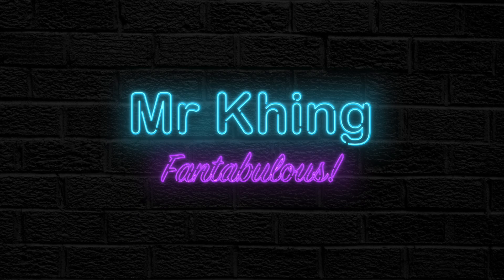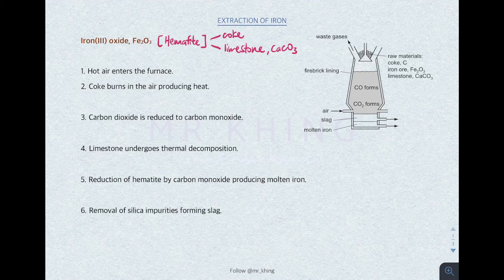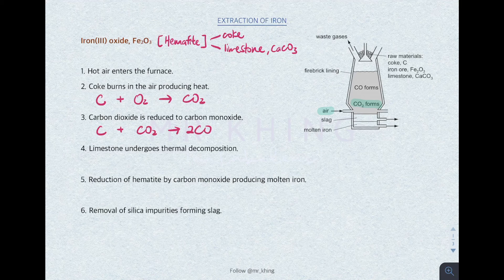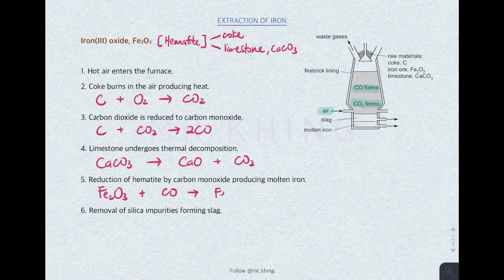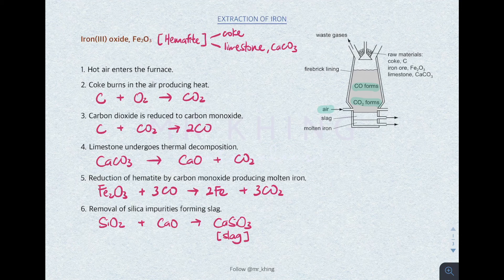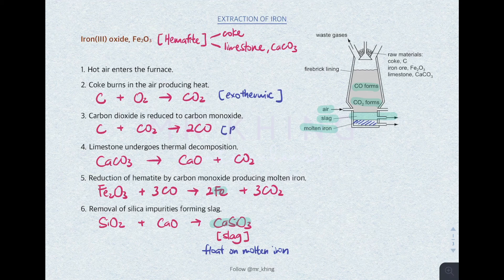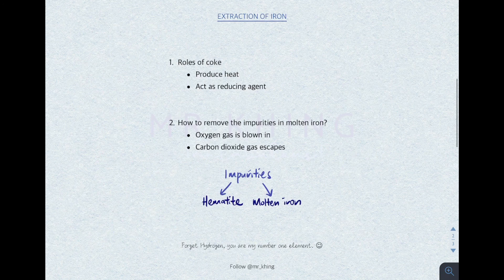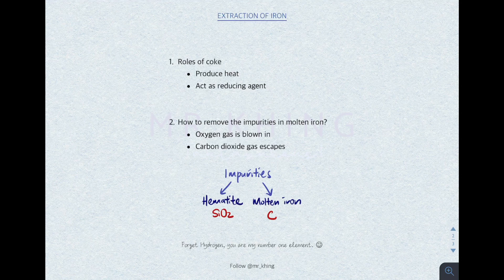Extraction of Iron | Hematite | Mr Khing Chemistry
This video explains and describes the extraction of iron from iron ore, so called hematite.